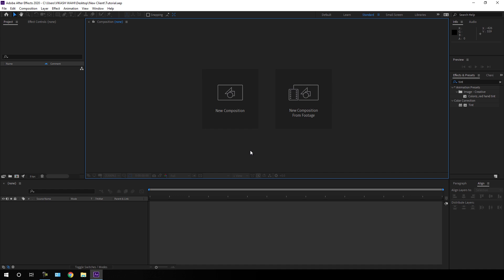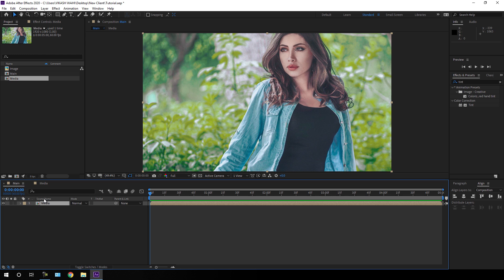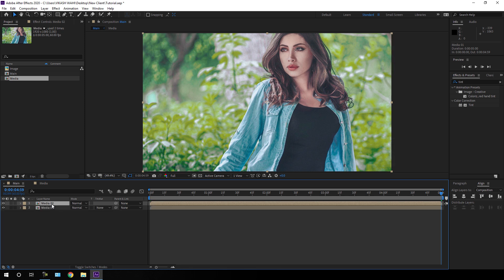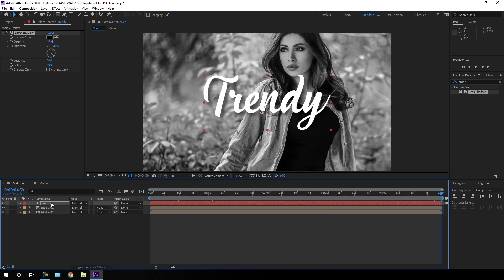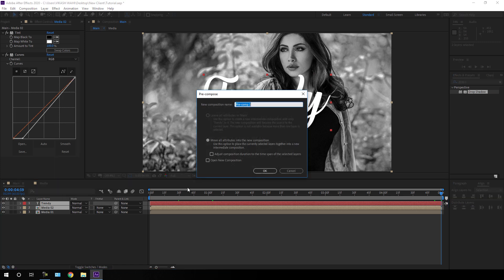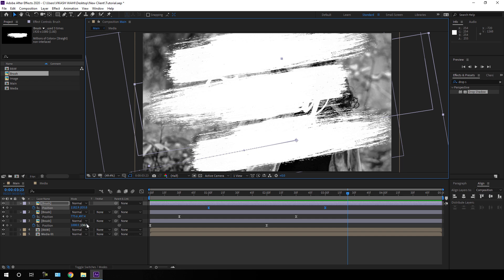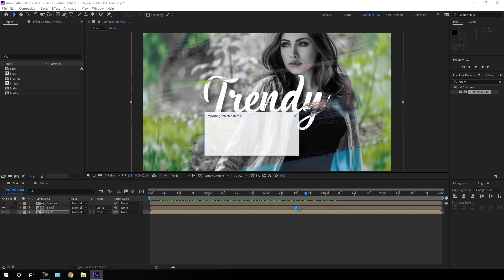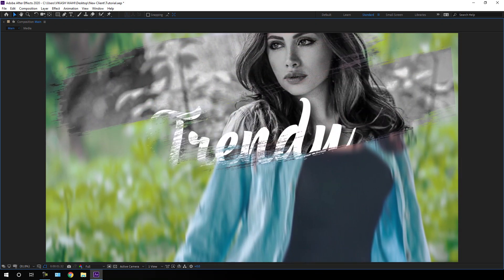Trendy Photo Slideshow - After Effects Tutorial - No Plugins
Download Free Stock Video Clips, Music Track, Sound Effects, and Templates -

Learn how to create a unique, trendy, and clean photo slideshow animation in Adobe After Effects in a few simple steps, You can use this design to showcase your photography or wedding, birthday, engagement, Picture Gallery, and new year presentation.
Follow this tutorial and create your own animation for your project in a few minutes and learn something new.

If you don't want to follow this tutorial?
Don't worry, I will create it for you.

👉Download

👉Music Credits

ThankYou ❤️